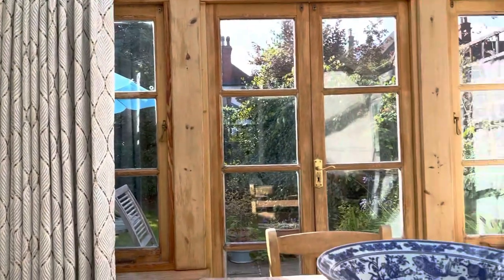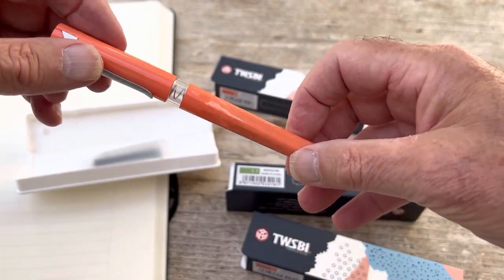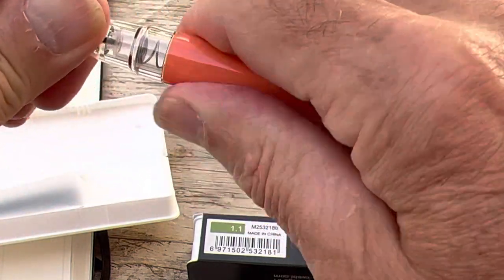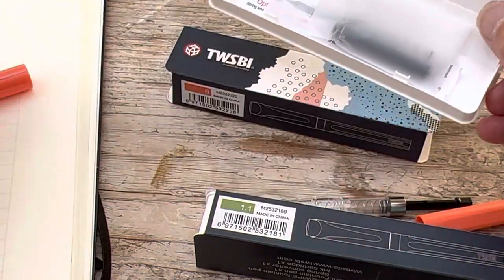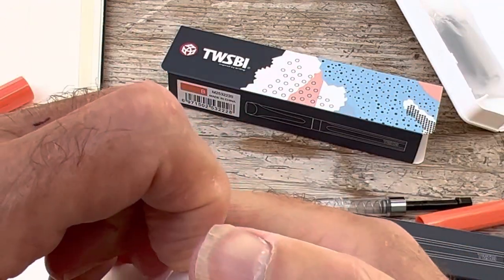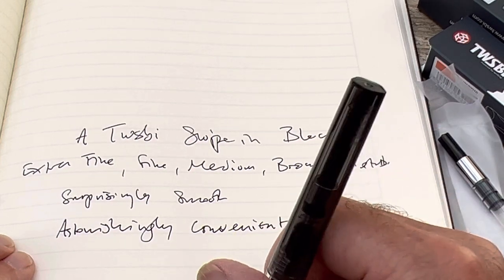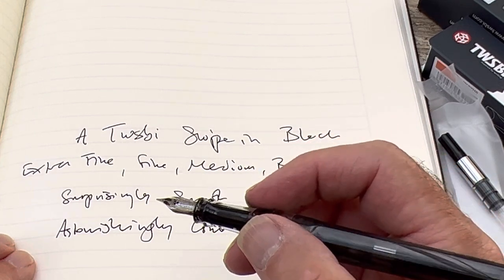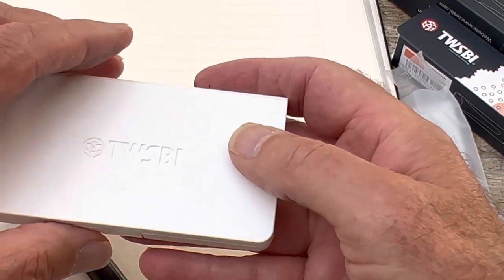The TWSBI Swipe Fountain pen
An unboxing and review of the TWSBI Swipe fountain Pen, including a writing test.